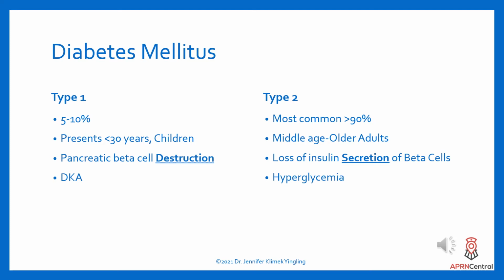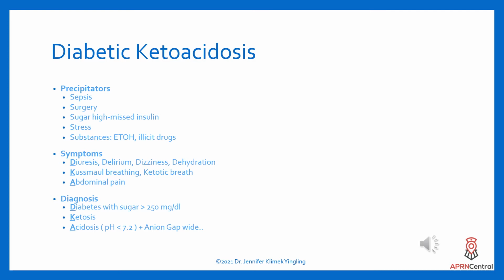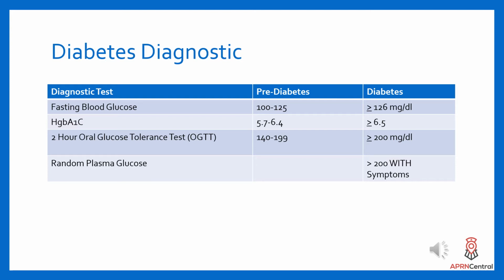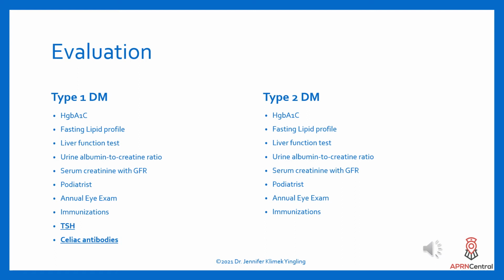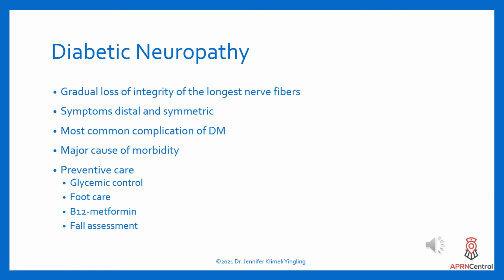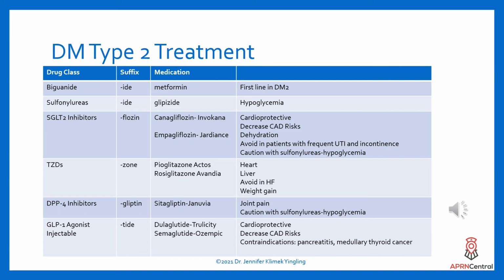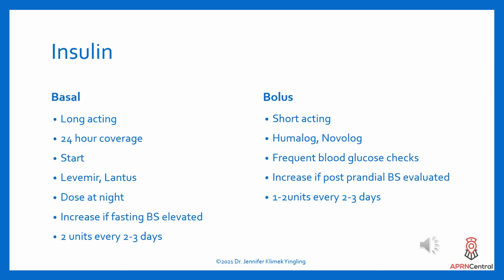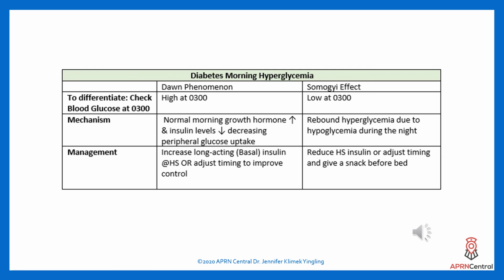Endocrine DM-Nurse Practitioner Review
Endocrine Lecture Diabetes review for boards and wards! ANCC and AANP high yield topics by dual boarded, seasoned faculty Jennifer Klimek Yingling